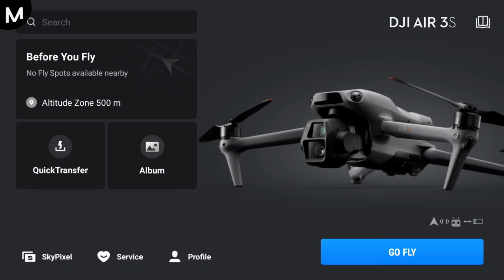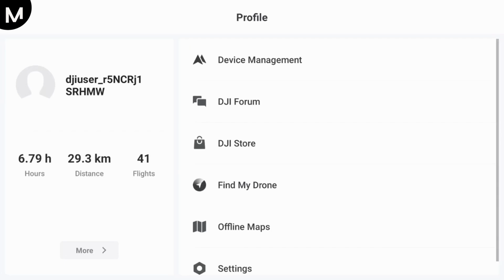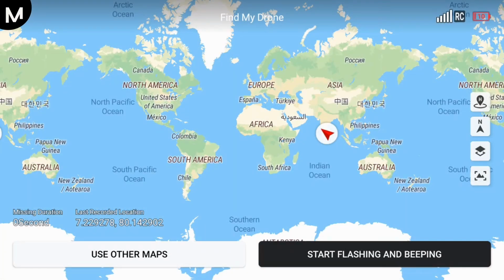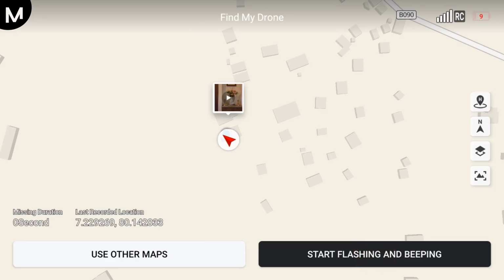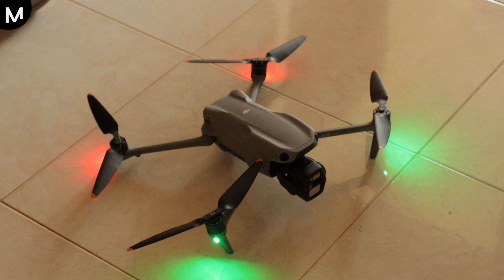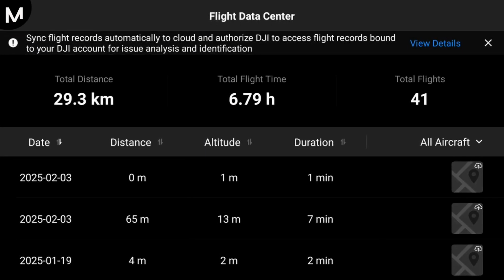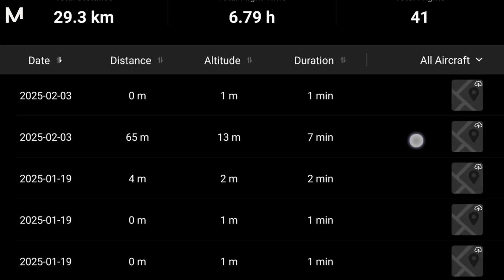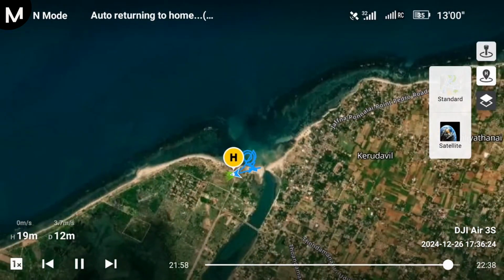How to Find Your DJI Drone in Case of an Emergency Landing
Learn how to locate your DJI drone after an emergency landing using GPS tracking and DJI’s Find My Drone feature.

📚 About DJI Drone:
DJI drones are advanced aerial devices designed for photography, videography, and recreational use. Equipped with high-resolution cameras, GPS, and intelligent flight features like obstacle avoidance and automated tracking, they deliver professional-grade results. Popular models include the Mavic, Phantom, and Mini series, catering to both hobbyists and professionals. DJI drones are known for their stability, ease of use, and high-quality video capabilities. They can be controlled via remote or smartphone app and are widely used in industries such as filmmaking, surveying, and agriculture. DJI also emphasizes safety with geofencing and no-fly zone alerts.